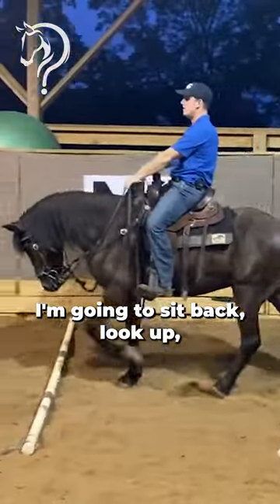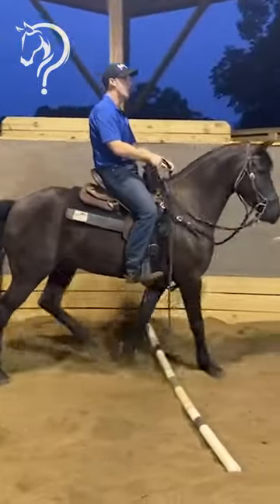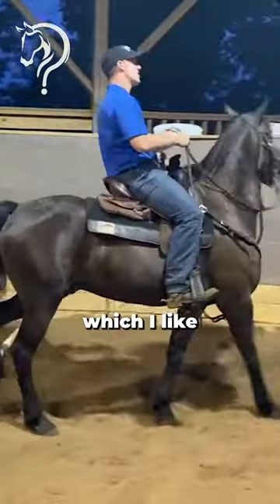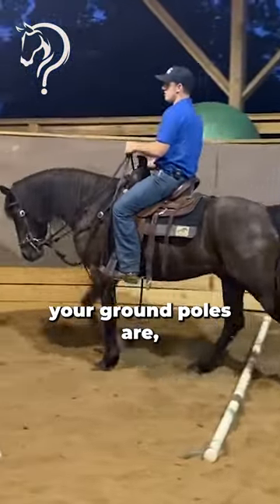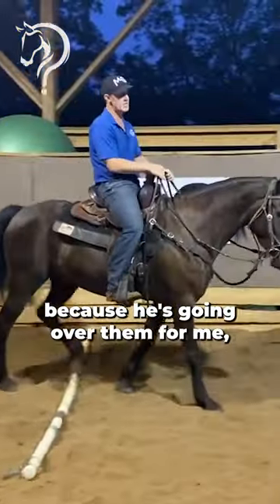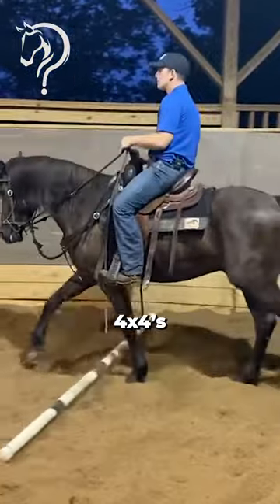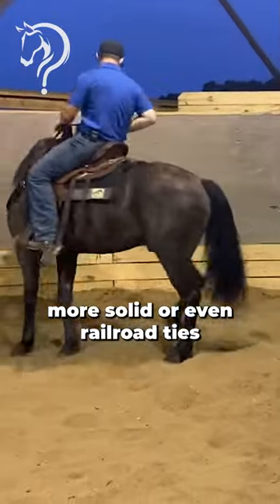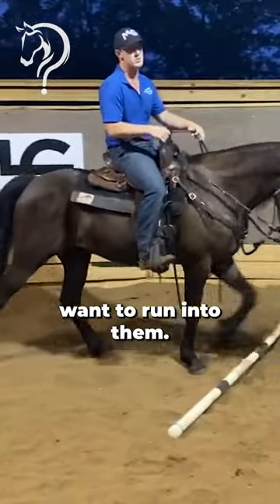Intro To Riding Ground Poles! Part 2! | The Horse Guru - Michael Gascon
Registration for the FREE Horse Help Challenge is NOW OPEN:
Intro To Riding Ground Poles! Part 2!